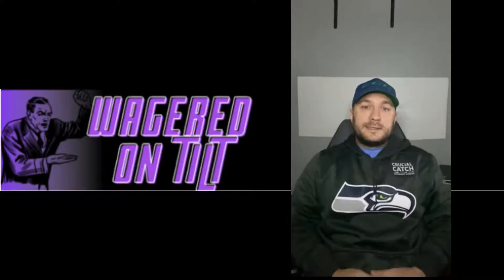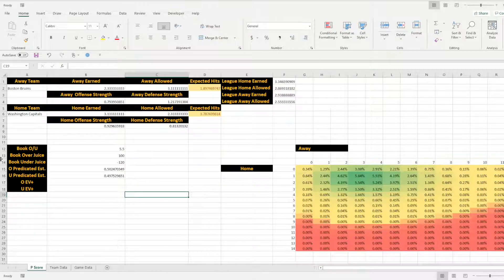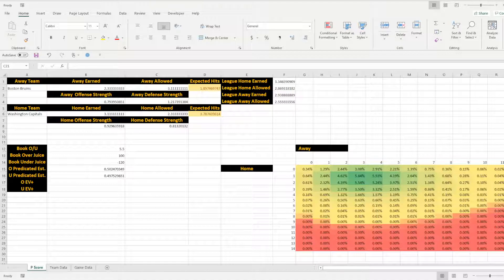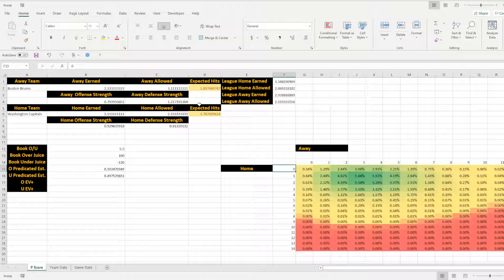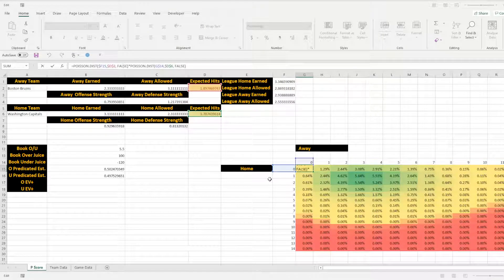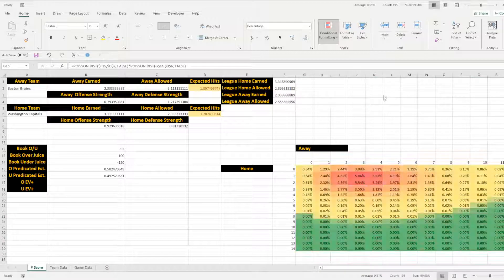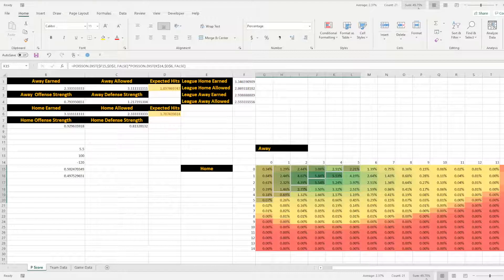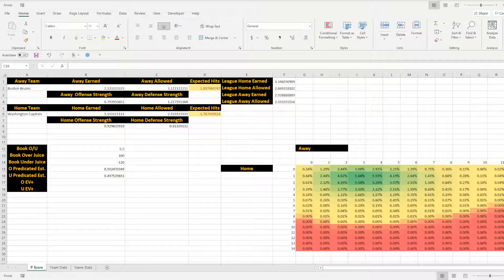Poisson Distribution and Sports Betting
The Poisson Distribution is a great tool for any sports bettor that is looking to place more trusted wagers, and win more bets.

Using the Poisson Distribution, you can help predict scores for game totals, over and under bets, as well as team totals.

Using a simple formula, and data, you are equipped with another piece of information to help increase your odds at winning against a sports book.

Using one sports betting model is not enough to get guaranteed winners, but you can drastically increase your wins and loss ratio with the more tools you use.

Do not only use sports betting models for when you place wagers. You want to check the news, weather reports, social media alerts, etc. Sports betting can be tough, but life can be much easier once you get some betting strategies in place, and lock in.

Reminder, Sports betting is for entertainment and is not a get rich quick scheme.